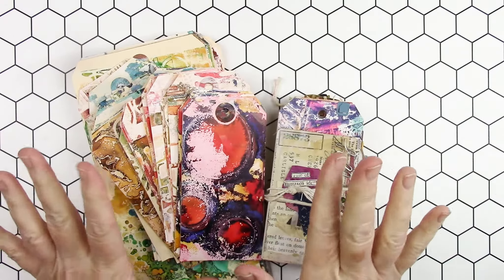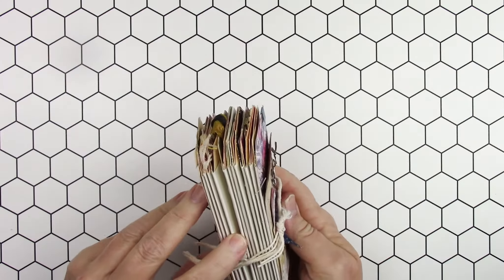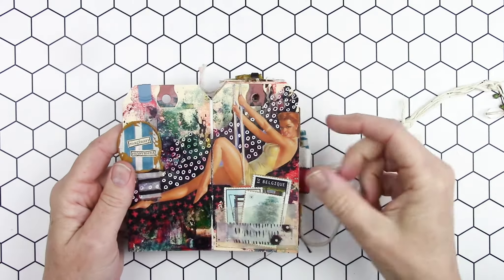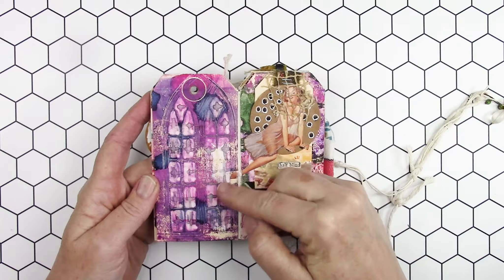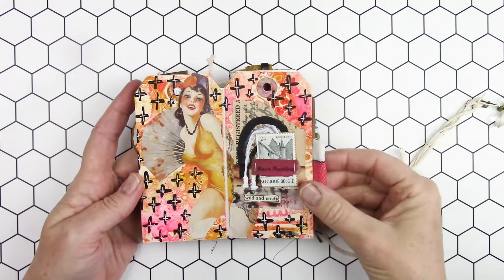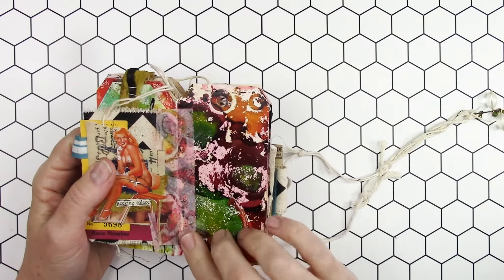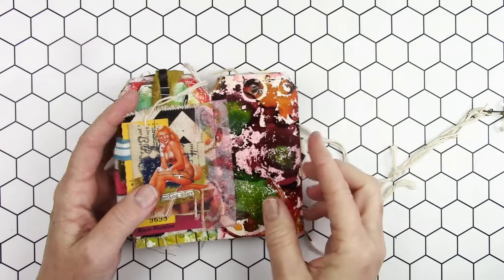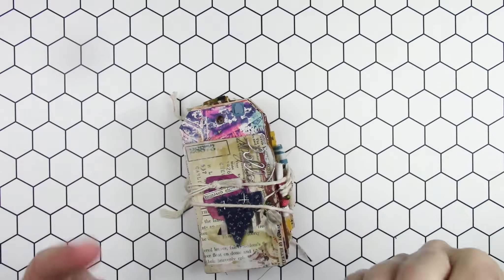Alcohol Ink + Stencil Tag Swap Tag Journal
7 wonderful artist + myself swapped alcohol ink/stencil tags and we each created little journals/books.

(Participates include: Dee Dee Catron, Tracy Krueger, Michele Kosciolek, Sherie Eddy, Kathy Luckey, Leigh Ann Beirman, and Kristin Peterson)

Here's a peek at my tag journal.